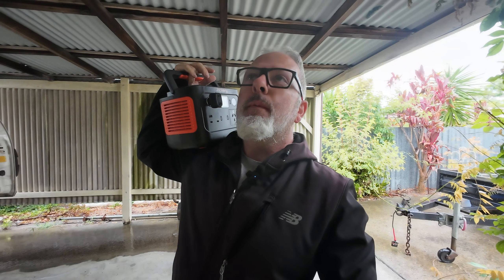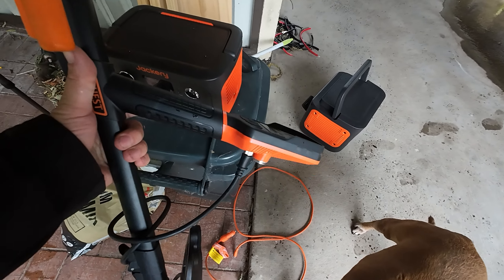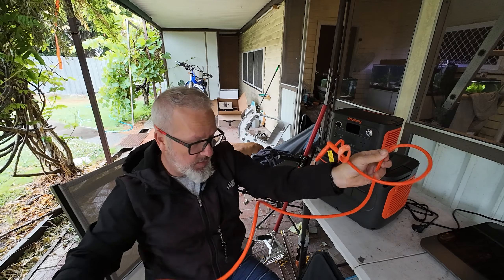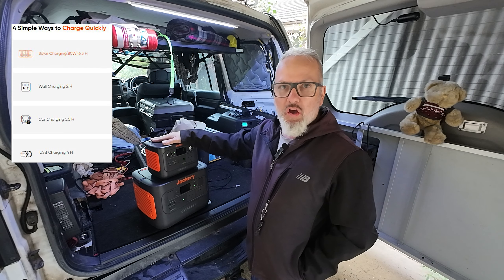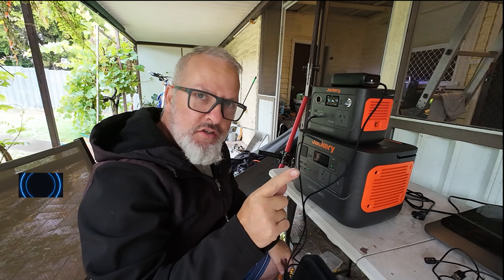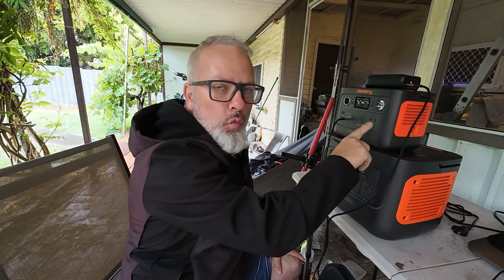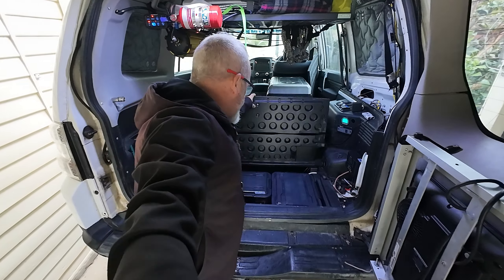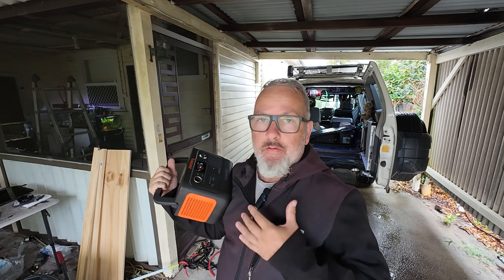Jackery solar generator 300 plus - Christmas promo below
Hi all ,

in today's video I'll be reviewing the Jackery explorer 300 Plus .
This is the Australian version of the unit with a 300W 240 AC pure sine wave inverter.
I'll also show you how to increase available power using a basic function of the power station.

Always check the Jackery website for the latest promos and sales.

Christmas Special Gift:
Purchases exceeding $1,000 will get a free Solar Panel Connector and a free L-sized Carrying Case Bag (worth $278 in total).
Purchases exceeding $2,000 will get a free SolarSaga 80W (worth $459).
Purchases exceeding $3,000 will get a free Explorer 240 and a free SolarSaga 80W (worth $1118 in total).
The gift will be shipped separately from the main order items.
Gift promotions are valid till 12/28.